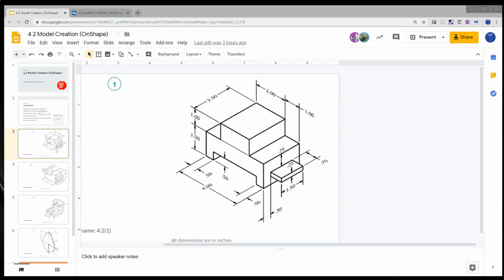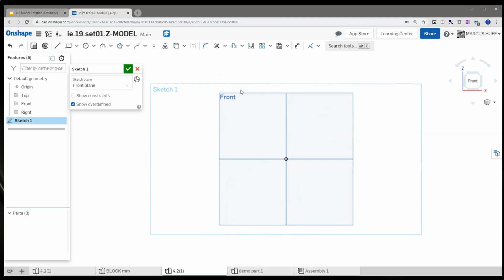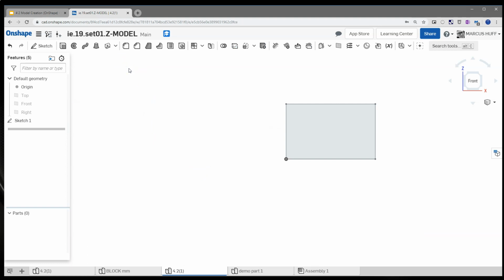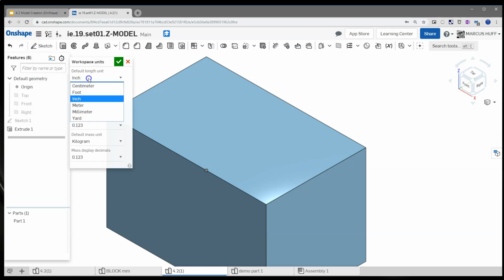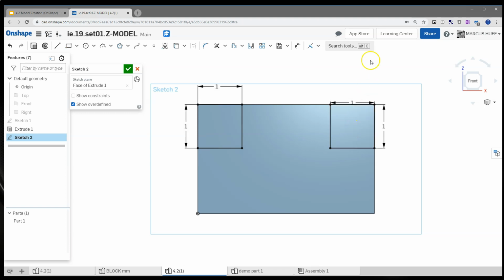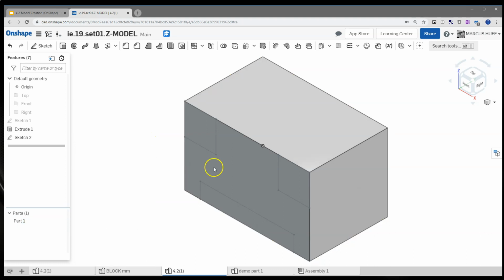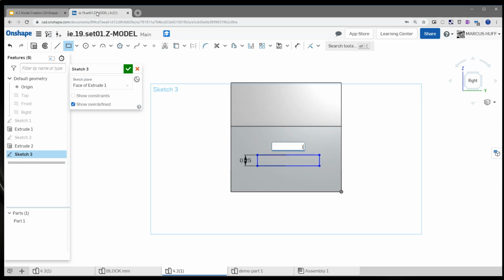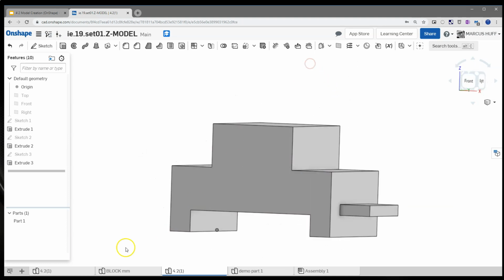IE 4.2(1) a tutorial in OnShape